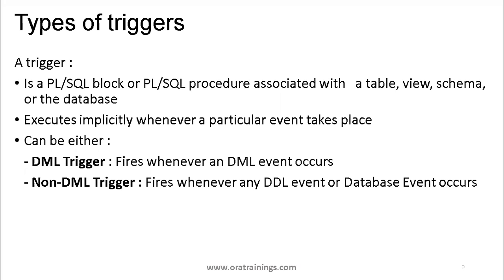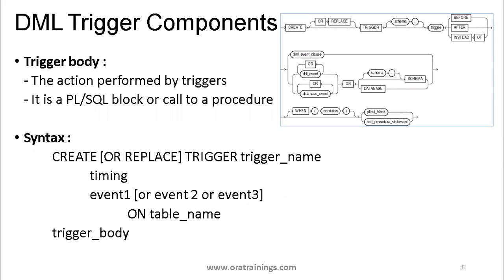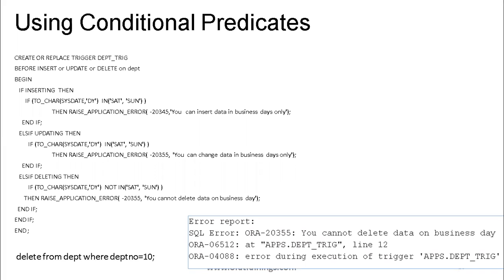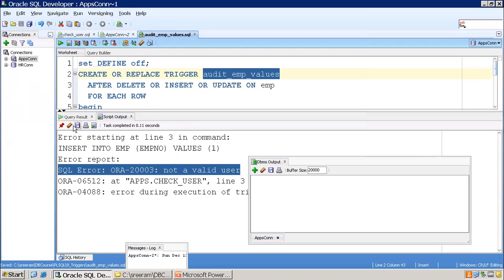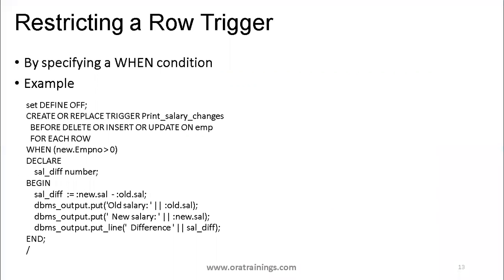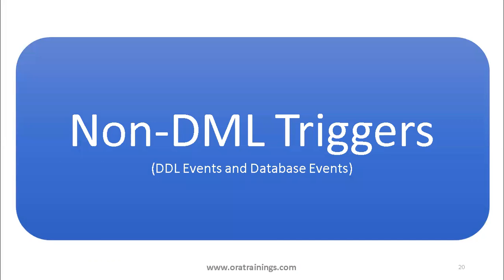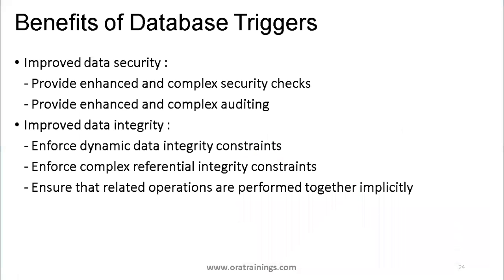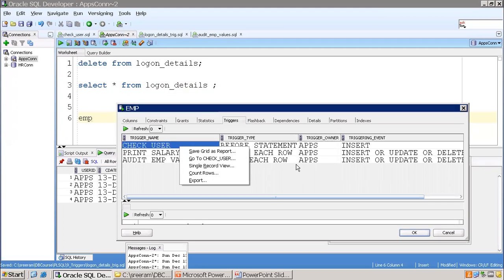Oracle Database PLSQL - Trigger